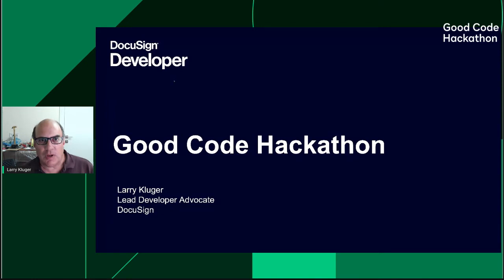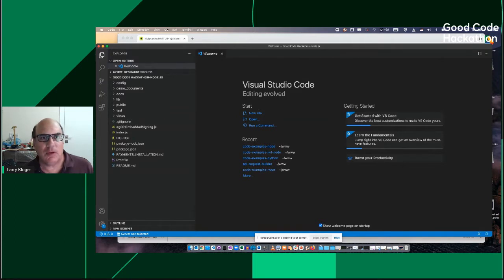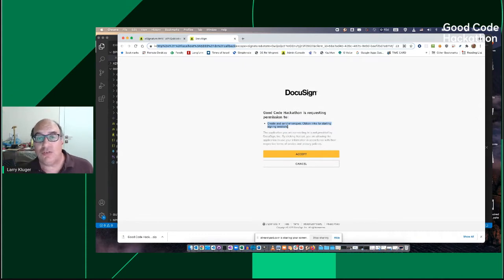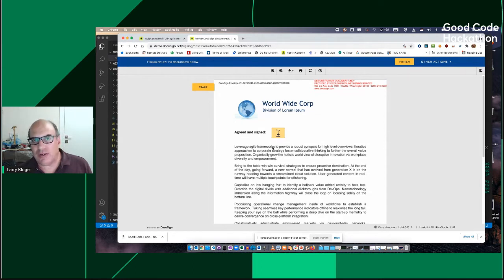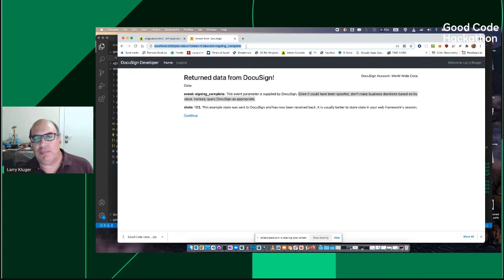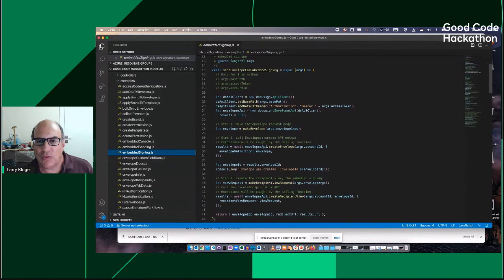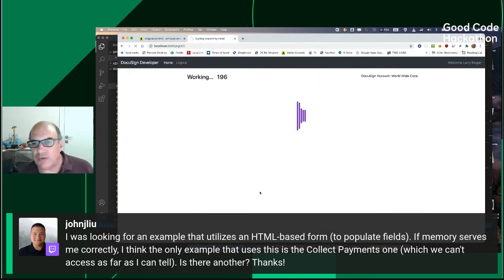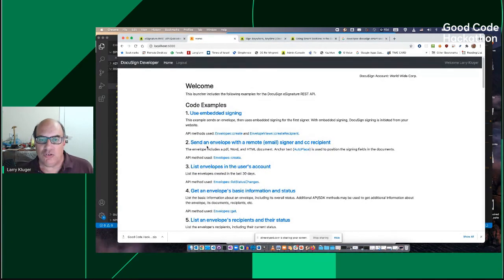DocuSign APIs Help | Good Code Hackathon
Lead Developer Advocate, Larry Kluger, demonstrates our eSignature API Quickstart functionality and answers questions live from the Good Code Hackathon.